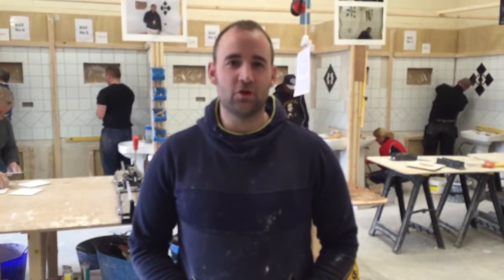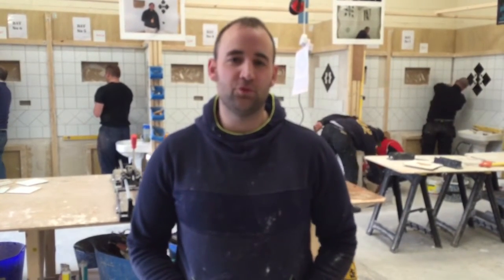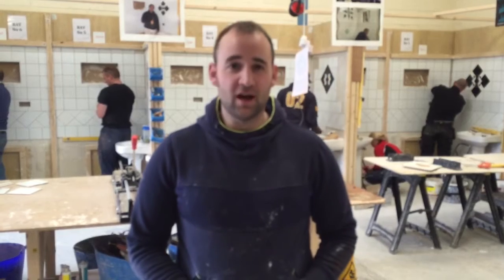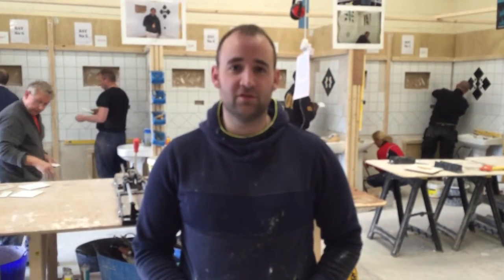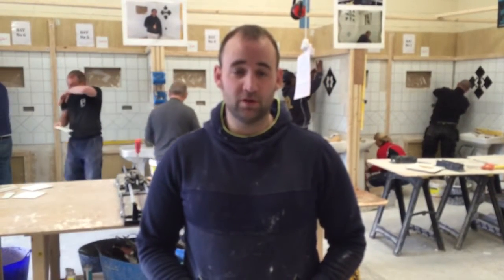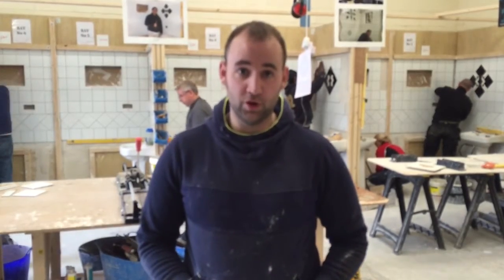UK Pro Tiling Training Testimonial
Chris giving a testimonial on his course at UK Pro Tiling Training.

We offer fast track wall and floor tiling courses, change your career fast